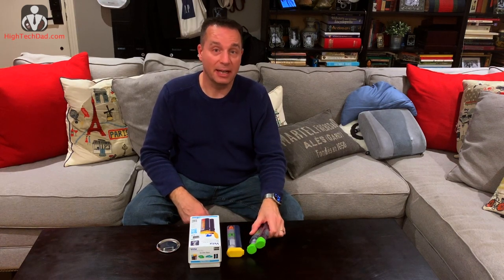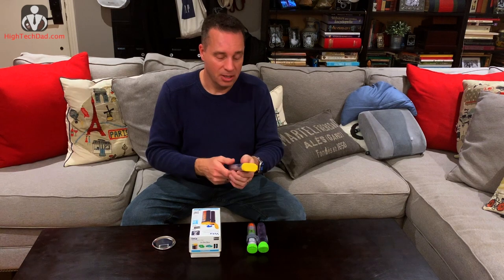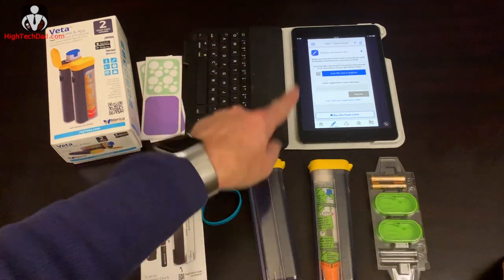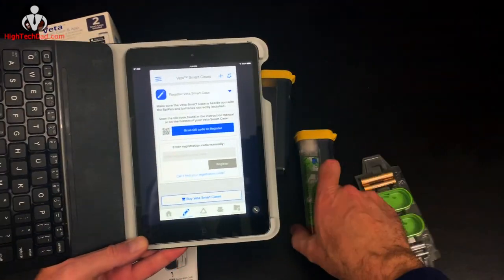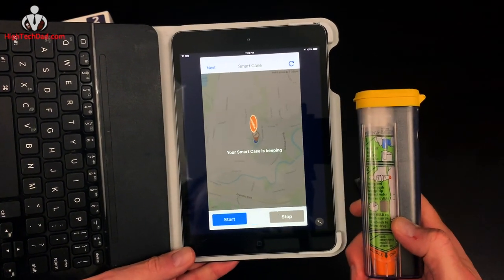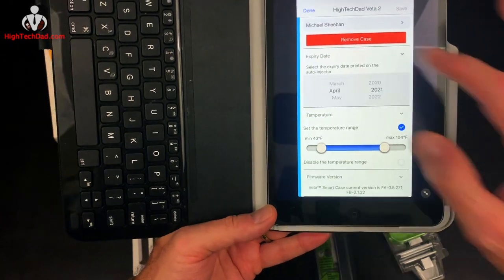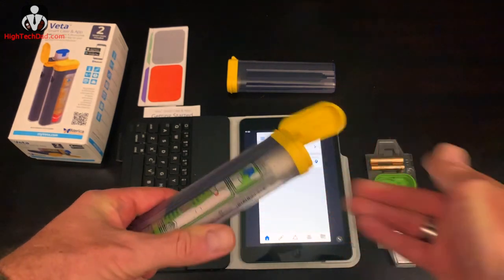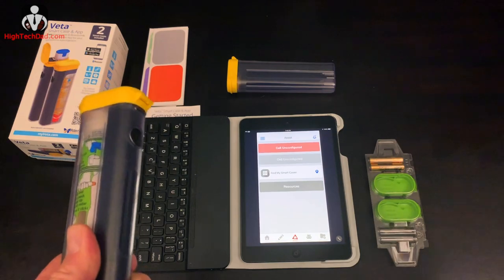Review: Aterica Veta EPIPEN Smart Case - Instant Notification if EPIPEN is Removed!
The Aterica Veta is a smart case specifically designed to carry EPIPEN and EPIPEN JR's. It is connected to the cloud via a Bluetooth connection to a smartphone. When it is opened and the EPIPEN is removed, it sounds an alarm as well as notifies a circle of emergency contacts. This video shows the setup of the Veta and how it works.

Want more HighTechDad content? I’m on a bunch of different social networks!

But where is it all?